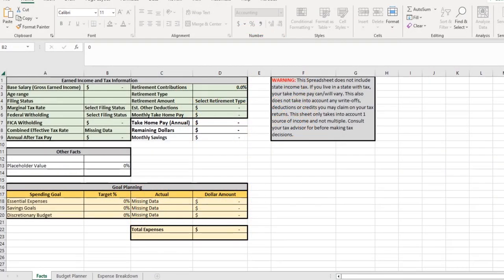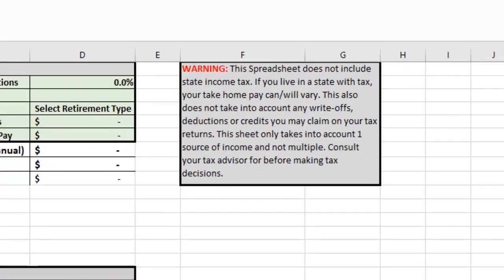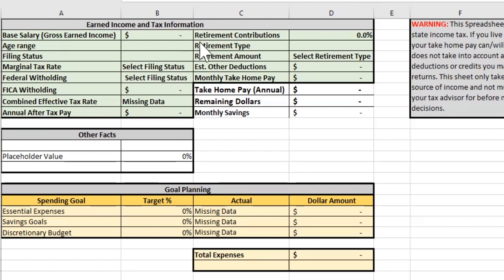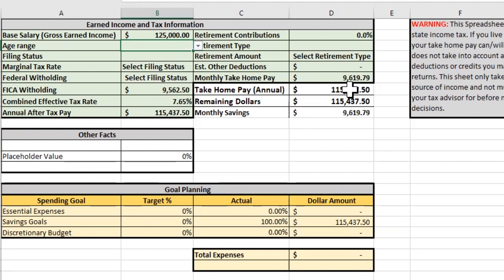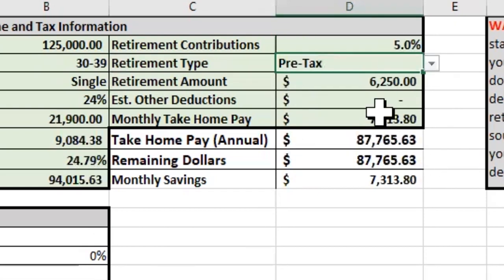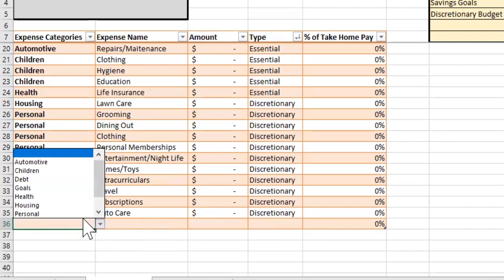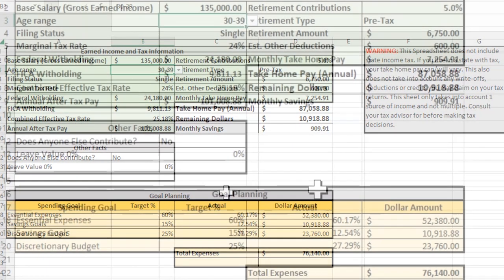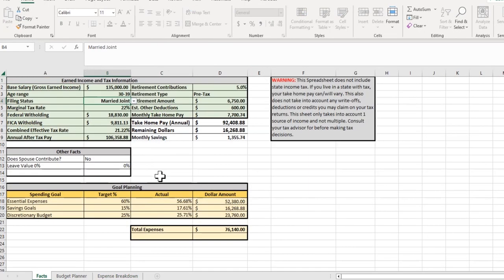Use This Salary Calculator to Negotiate the best Salary for You!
Before accepting any job offer, it's important to understand how the salary actually shows up in your bank account. This calculator helps you figure out your potential tax take home pay after taxes to make sure the salary you're being offered supports your desired lifestyle.

The tax rates and assumptions made in this video uses the 2023 IRS tax rates as of September 2023. I will be updating the actual spreadsheet as the IRS makes the values available to the public.